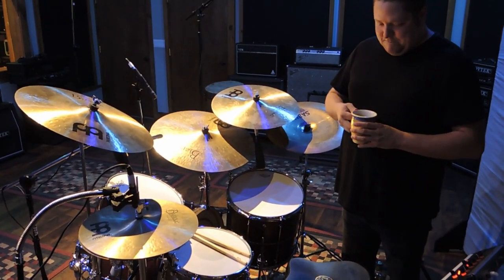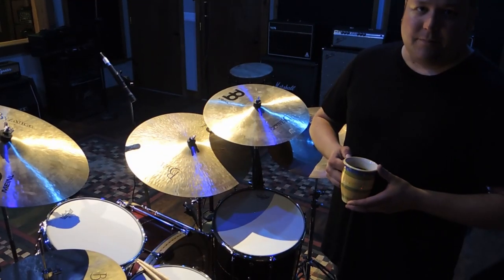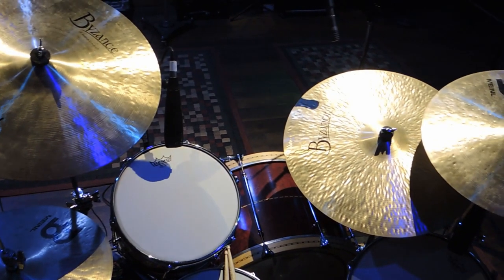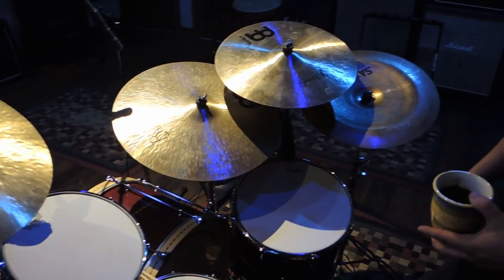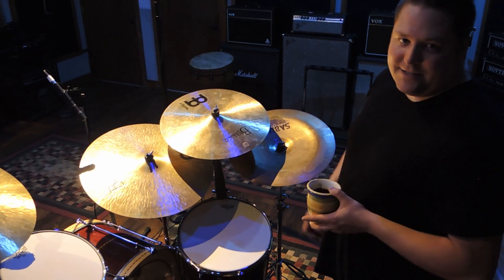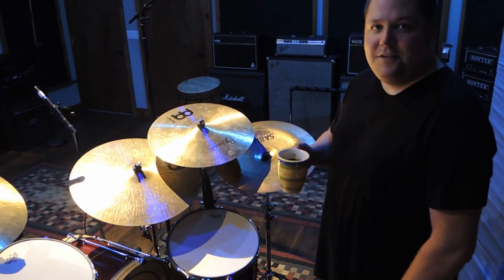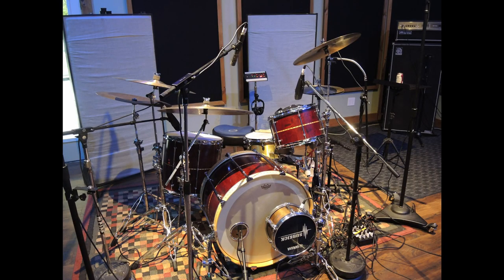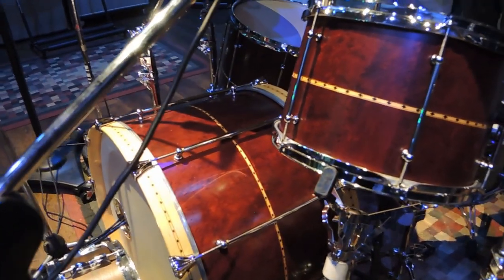Rig Rundown: Arctic Sleep drummer Nick Smalkowski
In the studio with Arctic Sleep drummer Nick Smalkowski, as he takes us through his drum setup for recording the new album "Kindred Spirits."